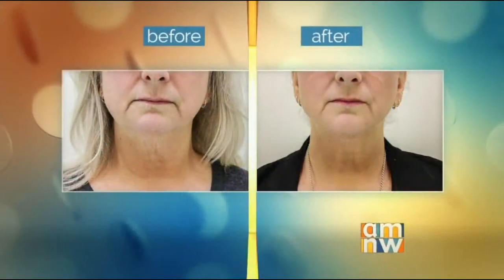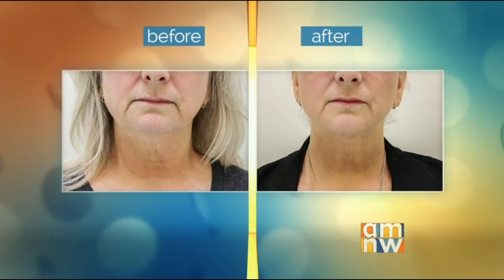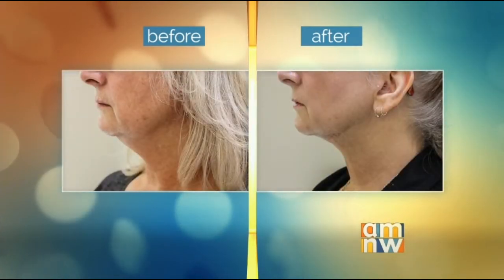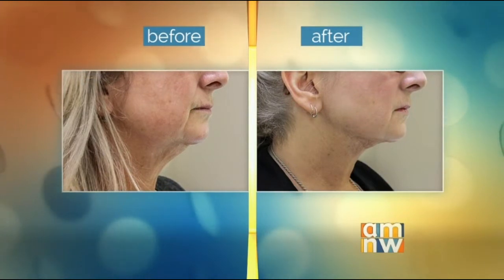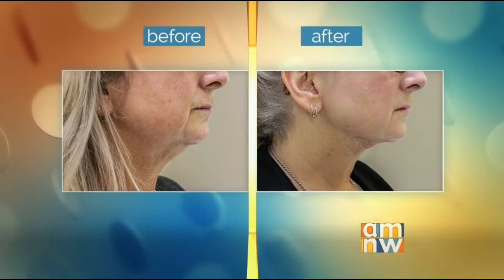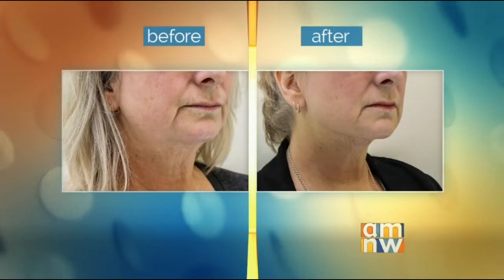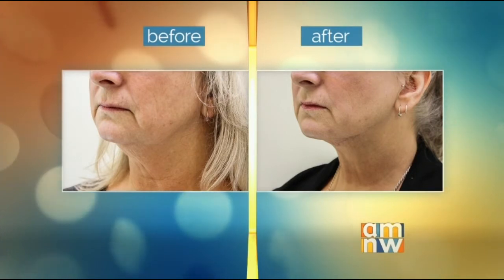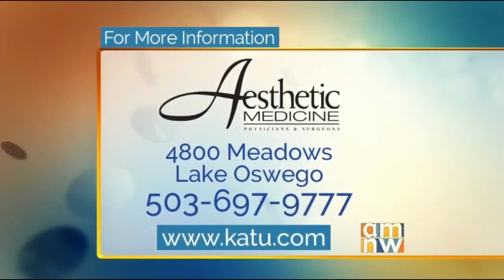Dr. Darm LipoLift Patient Testimonials with Diane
- If your sagging neck is aging you, Dr. Jerry Darm, MD, can help! The Aesthetic Medicine doctor stopped by with his happy patient, Diane, to tell us more about LipoLift.